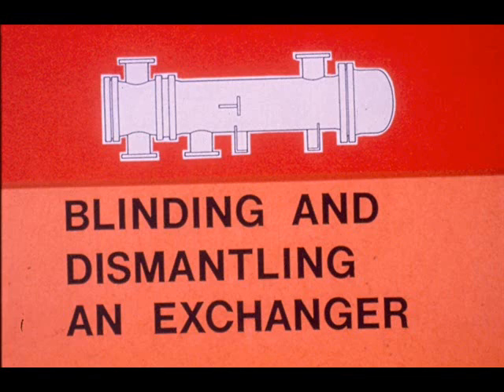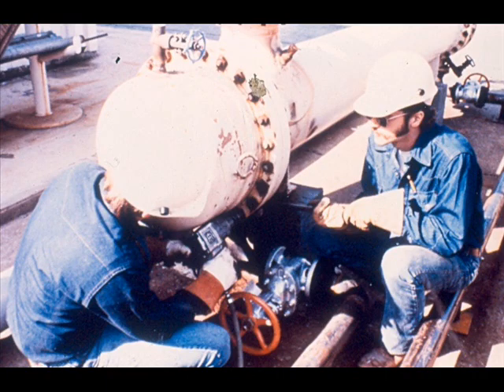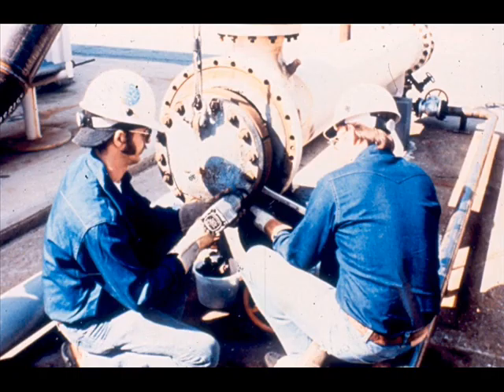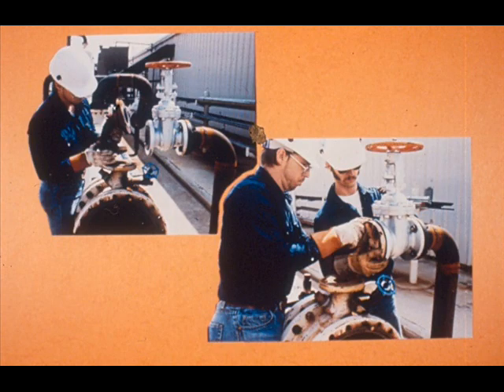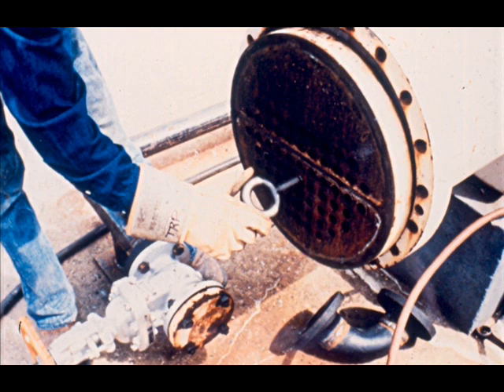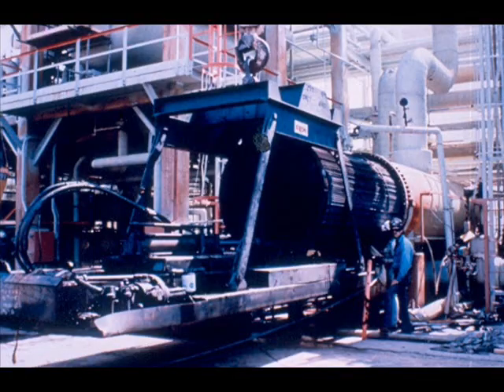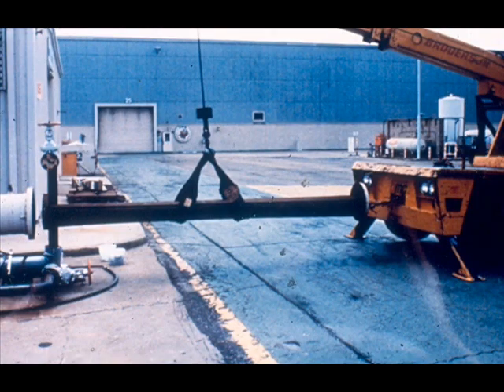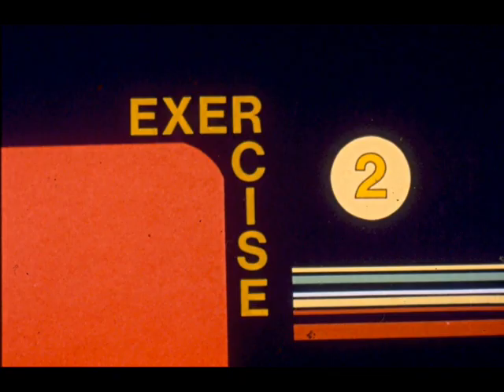Heat Exchanger | Heat Exchanger Part 2 | Types of Heat Exchanger | Heat Exchanger Bundle Pulling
Types and Parts of Heat Exchanger
Dismantle and Assemble Heat Exchanger
Blinding and Dismantling an Exchanger

Module 5.20 Section 2-3